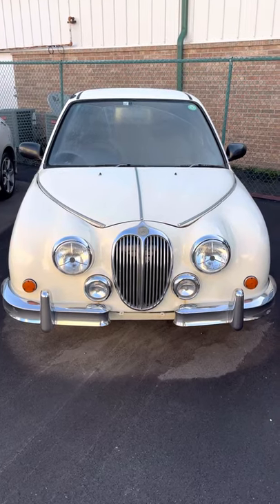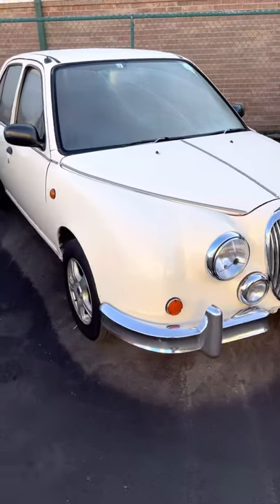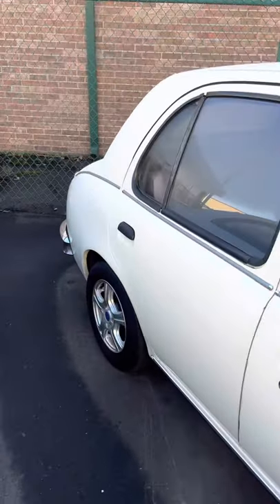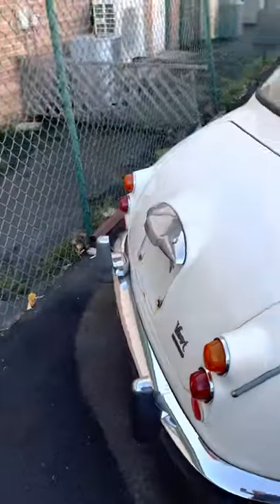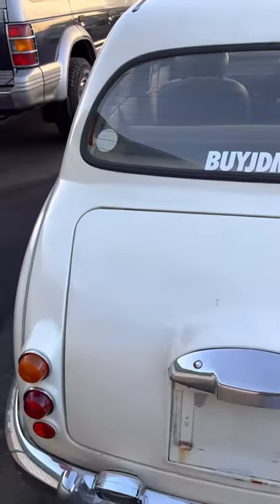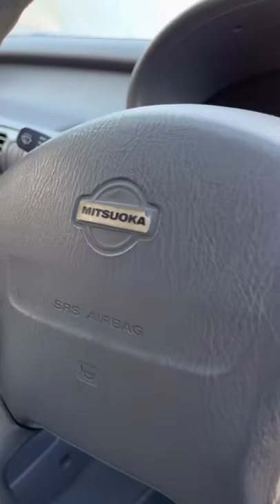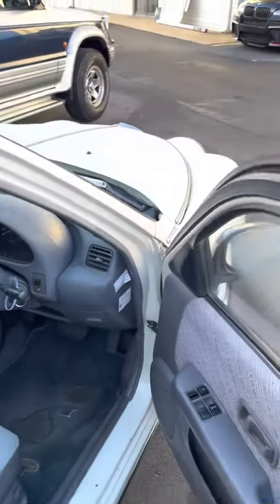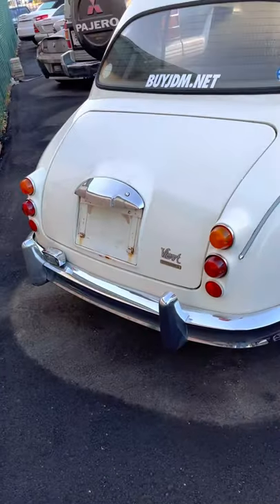1996 Mitsuoka Viewt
1996 Mitsuoka ViewT very unique and rare ride. Mitsuoka is a Japanese manufacturer who builds retro models on Nissan and Mazda platforms, this one is a Nissan March, runs and drives great, 90k miles, automatic transmission, registered and titled. Asking $7800, we can ship nationwide!